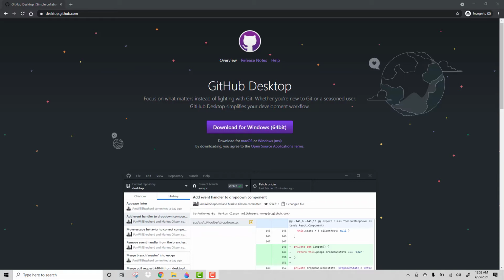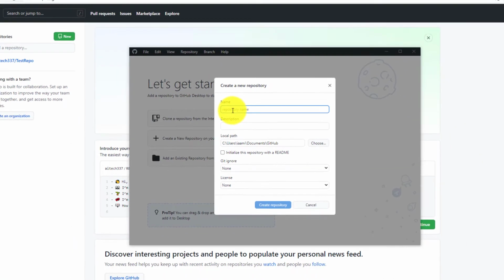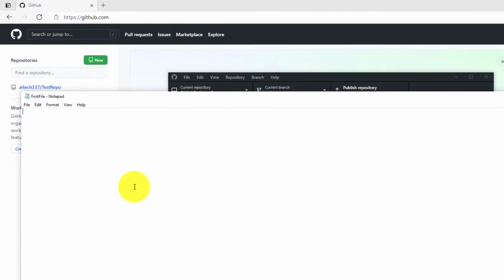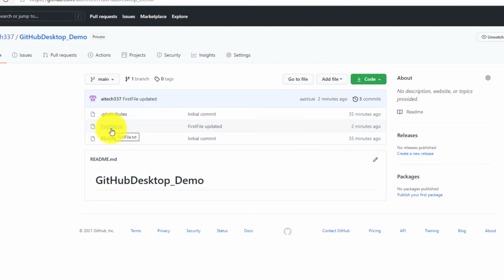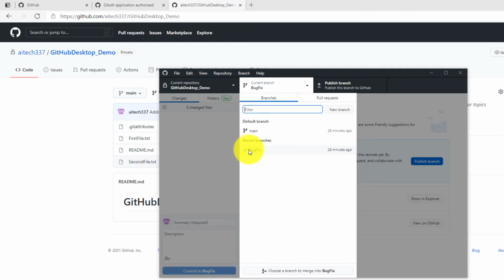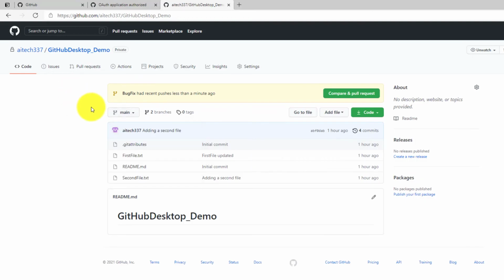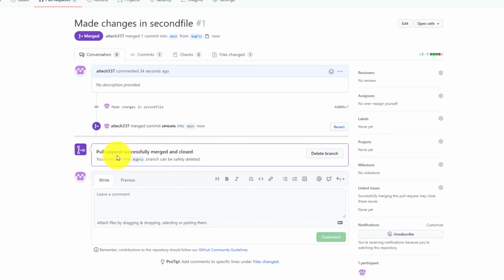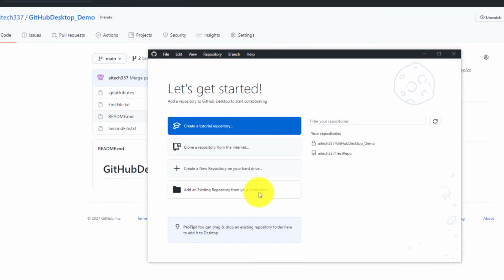How to use GitHub Desktop for Windows, Easy Tutorial for Beginners - 2021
If you don't like working with Git command line, then GitHub Desktop is exactly what you need! Avoid the git command line while still working with Git and Github repositories effecively.

New to GitHub??
Take a quick Tutorial for the basics of Getting Started With GitHub, to Install and Configure Git on Windows and Setting up your GitHub account:

If this doesn't help or if you're stuck at any point in the process, ask freely in the comment section. I'll be more than happy to help you.